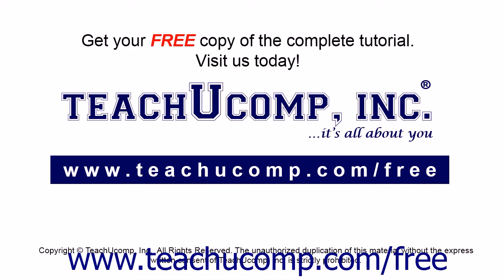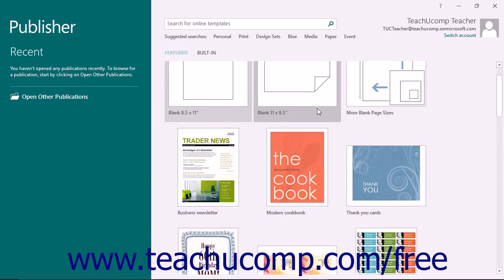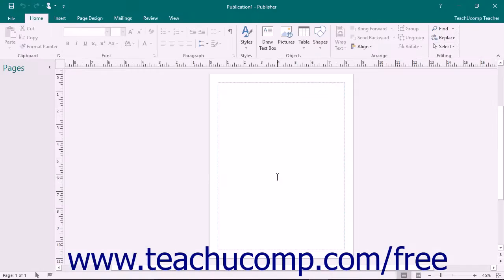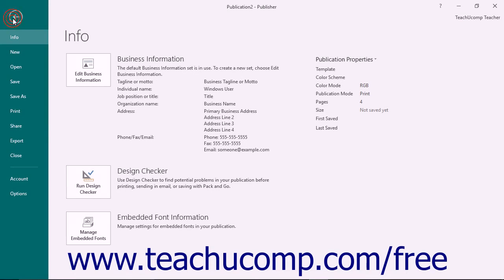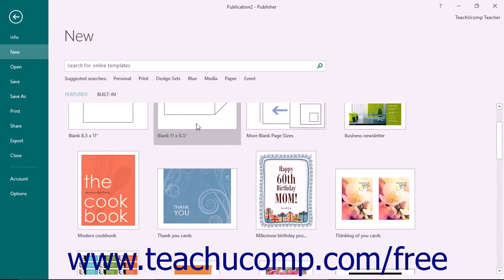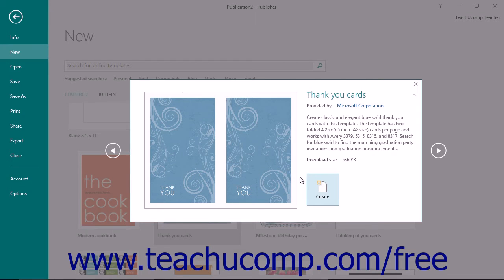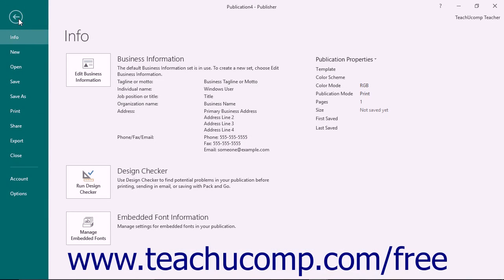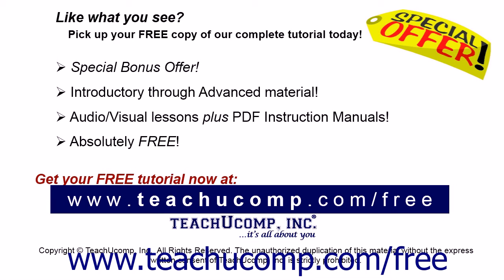Publisher 2016 Tutorial Creating New Publications Microsoft Training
Learn how to create new publications in Microsoft Publisher - the most comprehensive Publisher tutorial available. Visit us today!